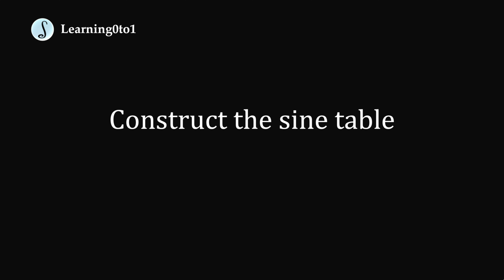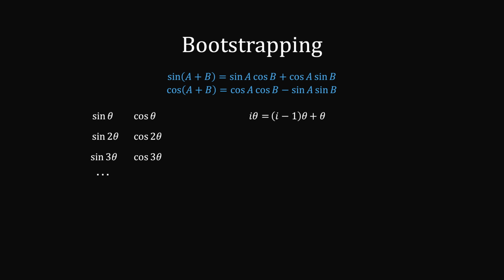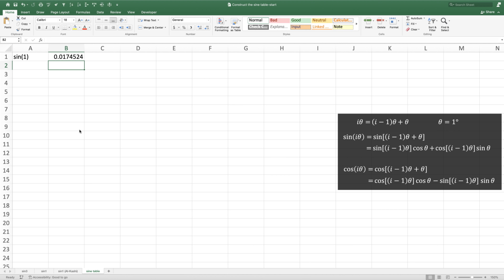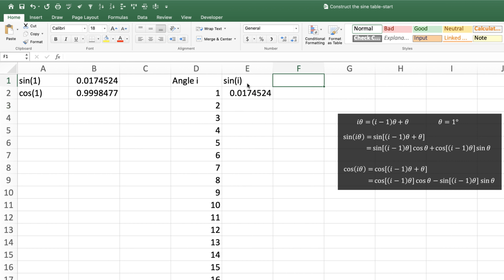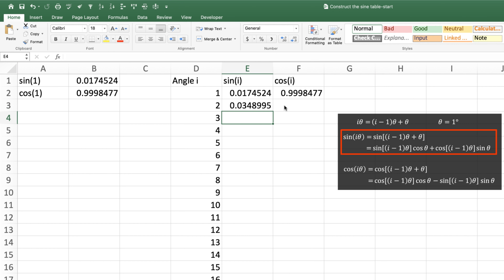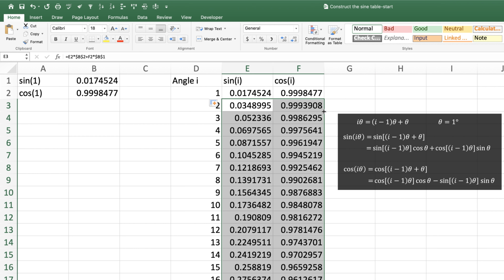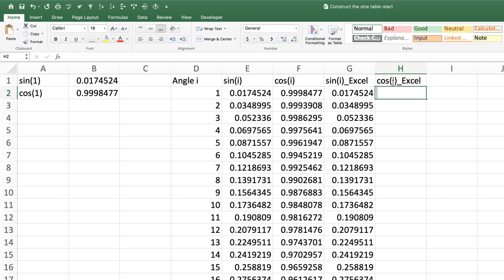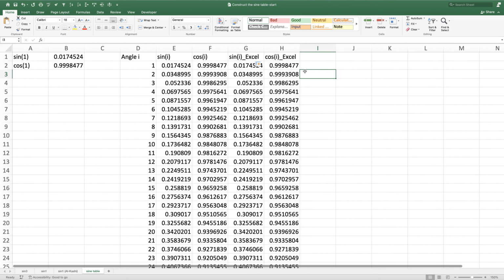How to construct the sine table using Excel #5.1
With sine1 and combination formula, we can finally construct the sine table using bootstrapping!

Cartoon images used in this course are under license from Shutterstock.com